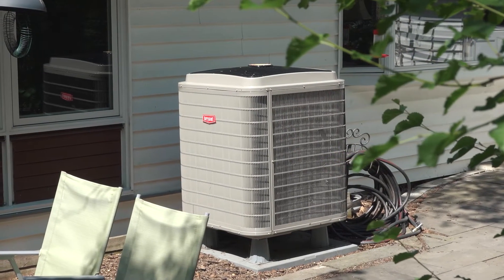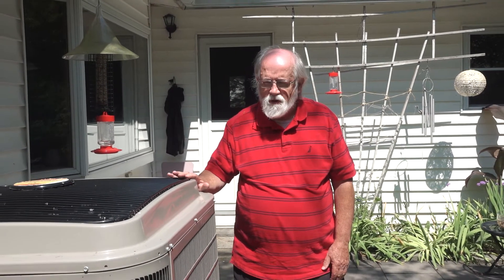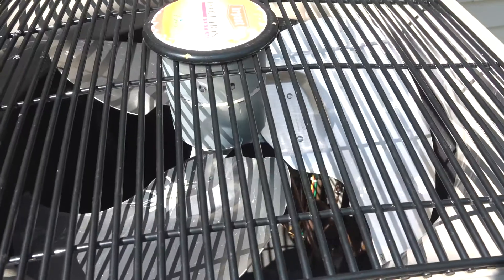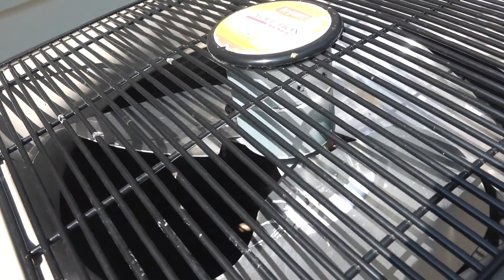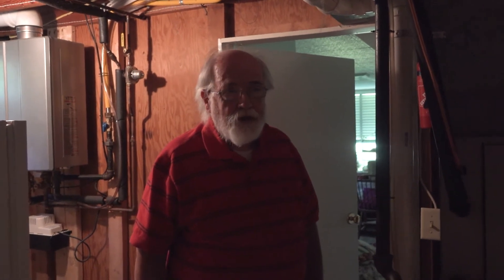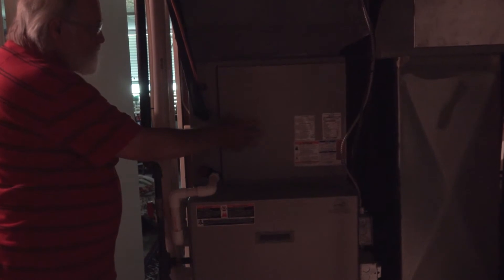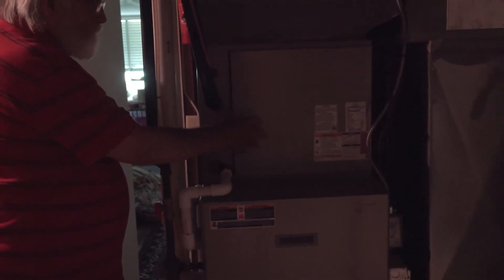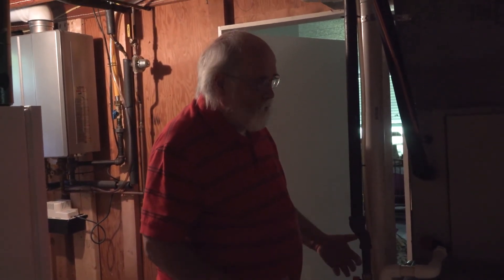Cayuga Heights Ranch w/ Dual Fuel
Join HeatSmart as we take a tour of Brian's Ranch Style Home retrofitted with a Dual Fuel Heat Pump System!
Brian and Barbara were resolved to get rid of natural gas combustion in their home but, “We had a conundrum for a long time because we had invested in fairly pricey, very efficient furnaces that you wouldn’t just toss in a landfill.”
For homeowners who want to ditch fossil fuels but aren’t ready to quit cold turkey, dual fuel systems may be your answer! These systems can shrink your carbon footprint, add cooling comfort in warm months, and cut your energy bills all while cooperating with your existing system!

Time Stamps:
0:00​​ Meet Brian, Barbara, and the Dual Fuel Technology!
0:54​​ The Property
1:11​​ Reason for Choosing Dual Fuel
2:10 Meet the Outdoor Units!
2:45 Meet the Indoor Units!